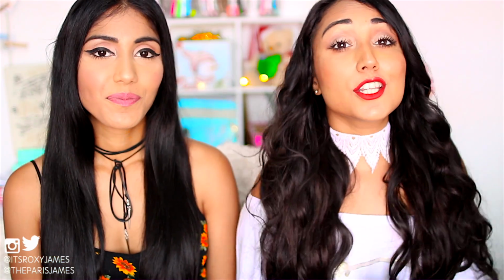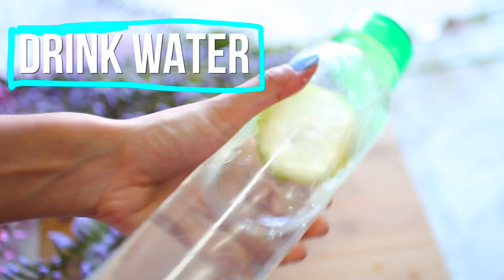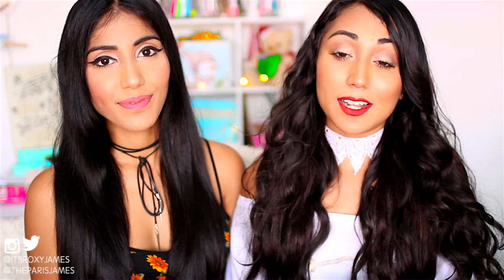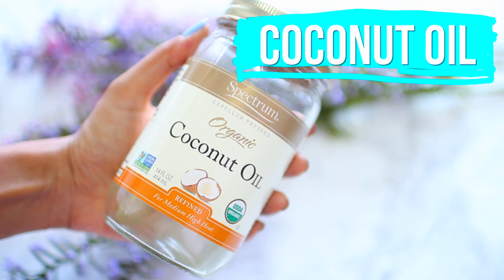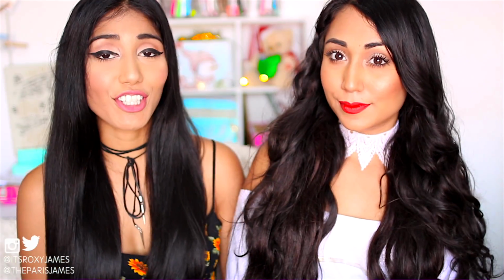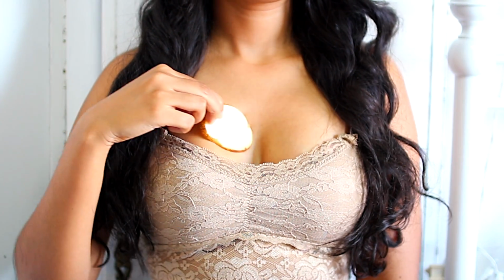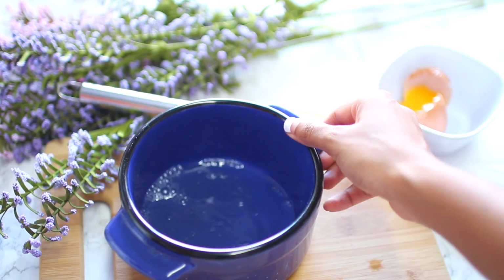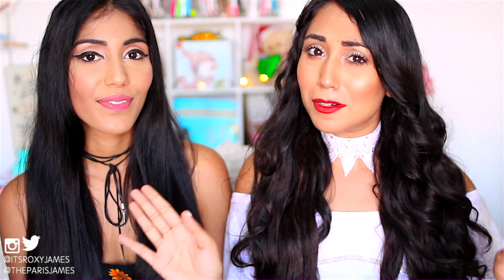GET RID OF STRETCH MARKS!!! | 10 FAST HACKS!!! | REALLY WORKS!!!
↓ OPEN FOR MORE INFO ↓  ♥ GET THIS TO 1000 LIKES!!!

_______________________RECENT VIDEOS_________________________

_______________________FREEBIES_________________________

_______________________SCHOOL_________________________

_______________________PLANNER_________________________

_______________________SHOP_________________________

You won't regret it!♥ ♥ Roxy's jewelry line

♥ Instagram: @itsroxyjames & @theparisjames

xo, Paris & Roxy